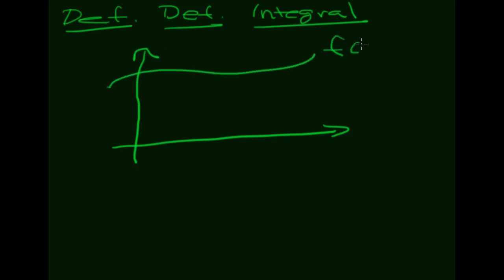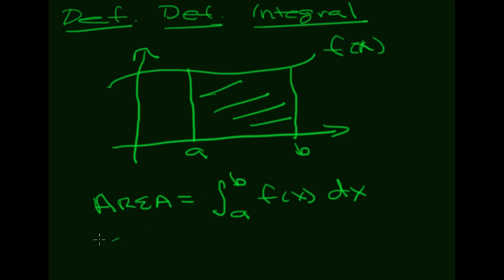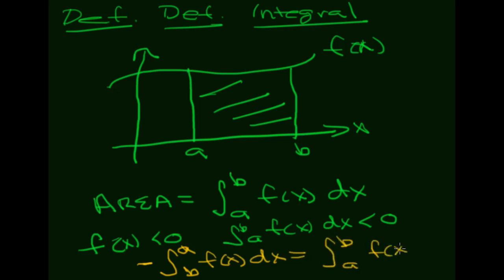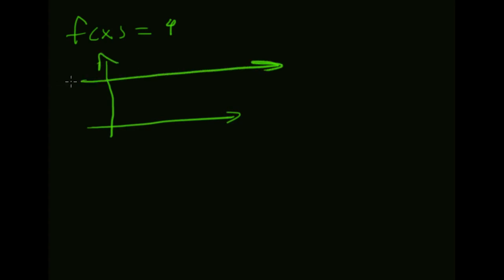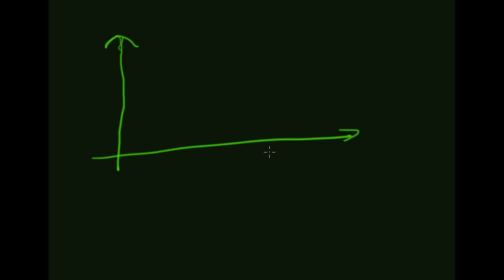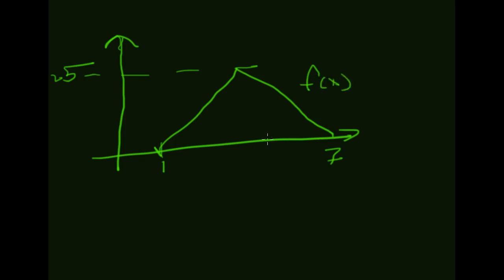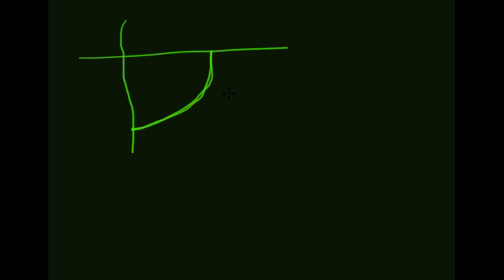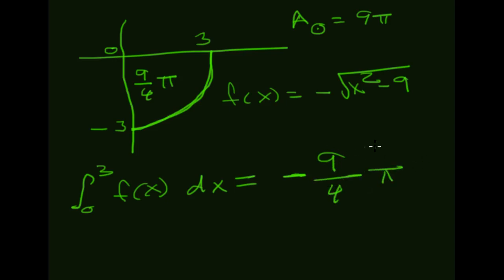Definition of a Definite Integral